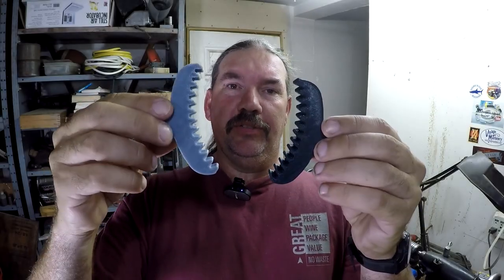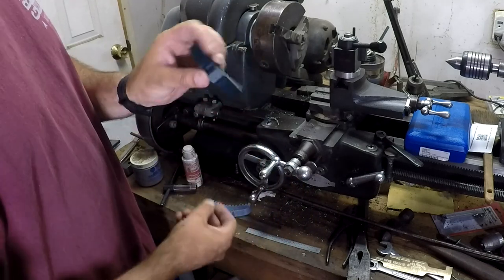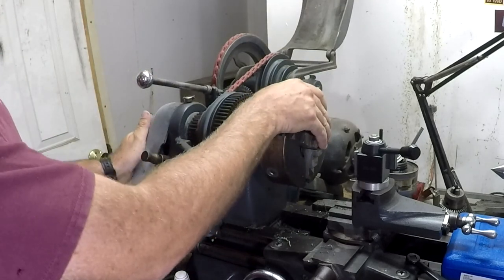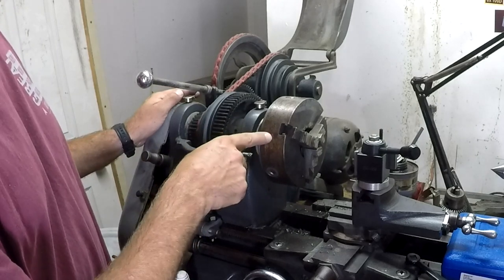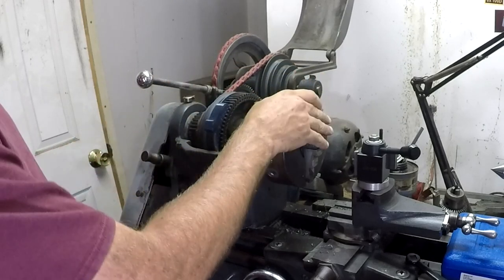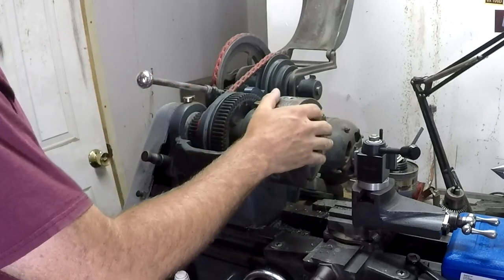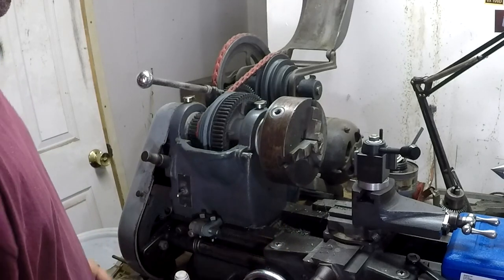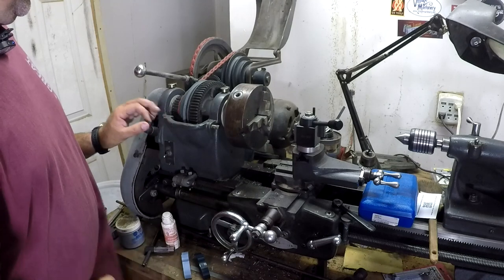Atlas Lathe Chuck Removal Tool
Dave at Crafted sent me this atlas lathe chuck removal tool . I like it so much i wanted to show you all . have you ever had a stuck lathe chuck . sometimes if you lock the back gears up you can break a tooth so this is a great way to prevent that.